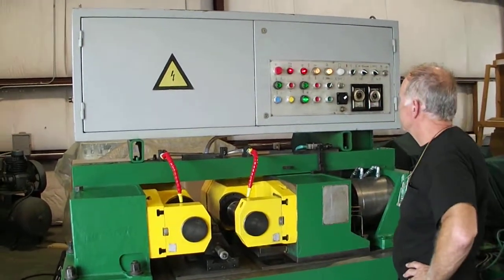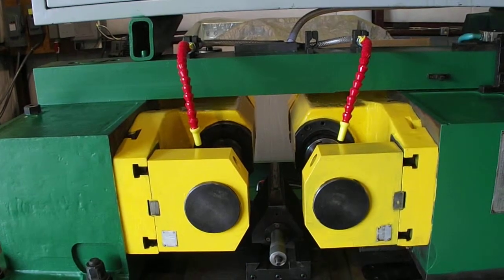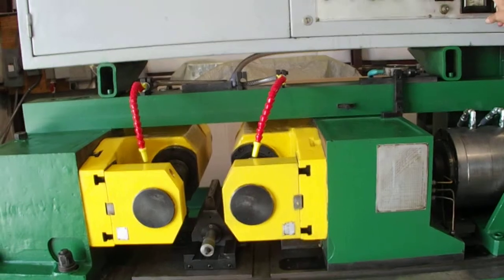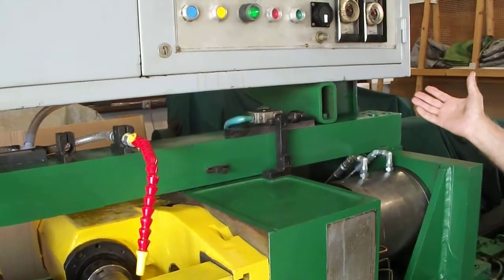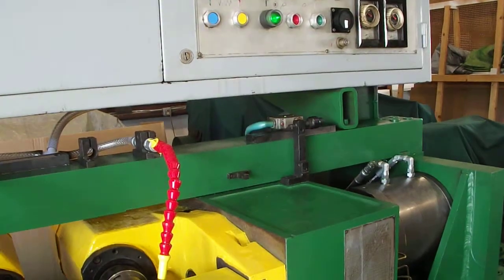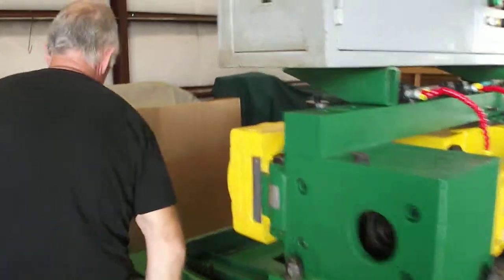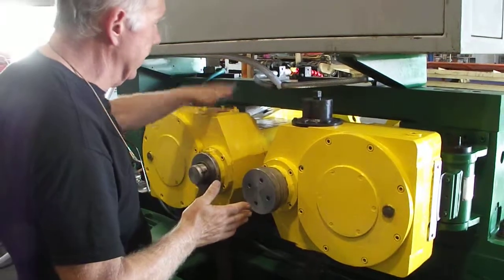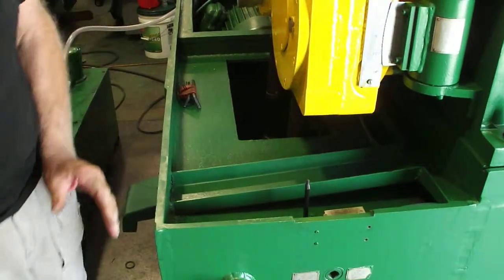Murf 32 Thread Rolling Machine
Roger Walters demonstrating basic operating instructions for Murf 32 Thread Rolling Machine. Operators manual complete with electrics and hydraulics manual available in Romanian from Kendall & Gent Inc